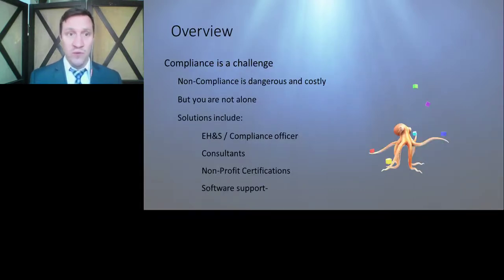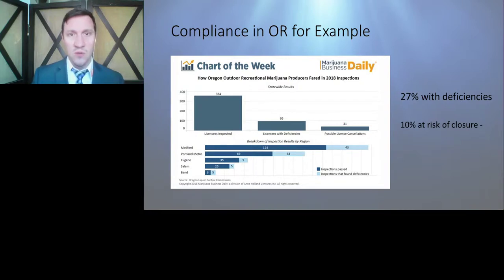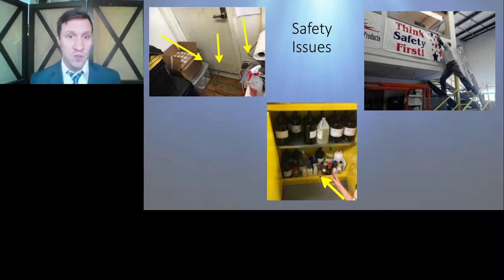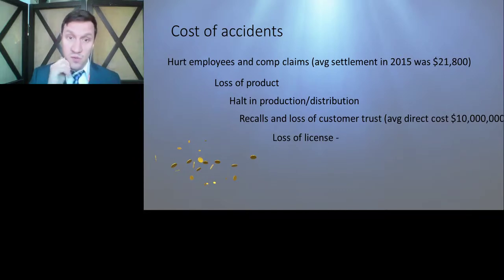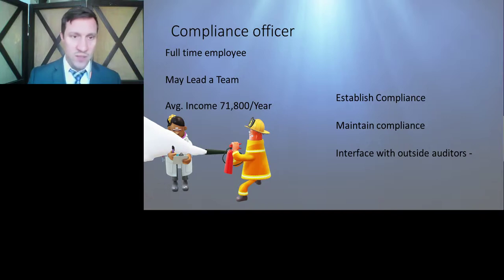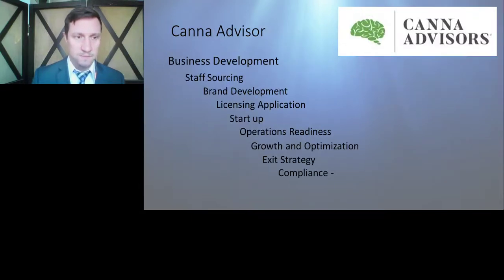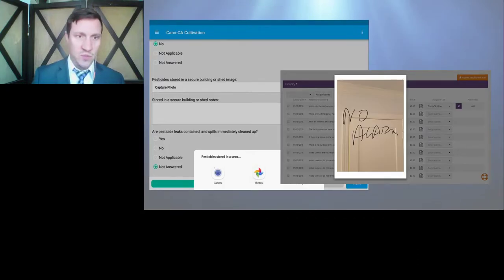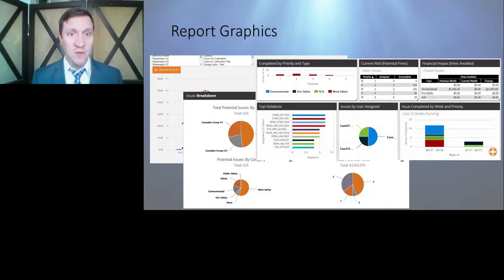Exploring AuditProHBX, A Regulatory Compliance Tool to Save Money, Time and Liability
Presented At:
LabRoots - Cannabis Sciences Virtual Event 2019

Presented By:
Ezra Pryor - Applied Markets Specialist, Heidolph North America

Speaker Biography:
Ezra Pryor has been in the cannabis industry for the past 6 years. He is Heidolph North America's Applied Markets Specialist and serves on the American Chemical Society's Cannabis Chemistry Subdivision as well as ASTM International's Committee D37 on Cannabis. Heidolph brings to the table more than 7 decades of experience providing premium equipment and expertise to highly regulated pharmaceutical and research industries. Now the new Heidolph Botanical Extraction (HBX) business unit is focused on providing unique solutions that are both efficient and compliant with cannabis industry regulations.

Webinar Abstract:
It can often be a very challenging task to understand what rules and regulations you are responsible for in a cannabis business.  Being out of compliance can be a costly mistake with huge fines or even a loss of licensure at stake.  Learn about what resources are available for people just like yourself that can help you save time, money, and sleep better at night.

Learning Objectives:
1. An example of a third party lab certificate program: PFC, PJLA, A2LA
2. Consulting services
3. Software solutions

Earn PACE Credits:
1. Make sure you’re a registered member of LabRoots
2. Watch the webinar on YouTube or on the LabRoots